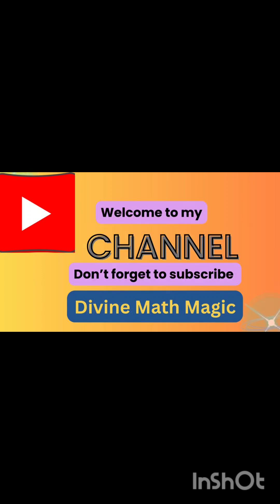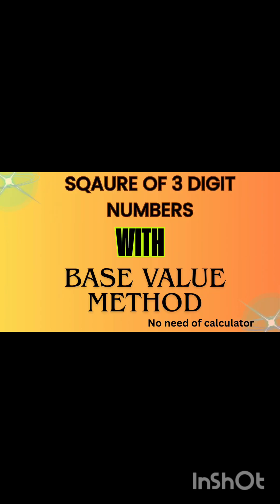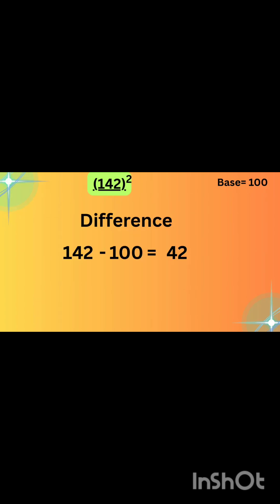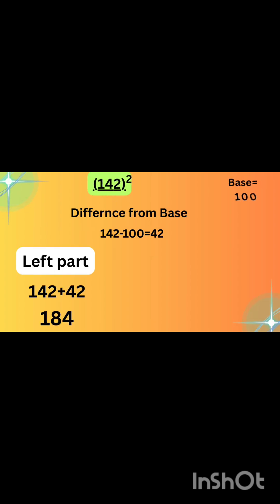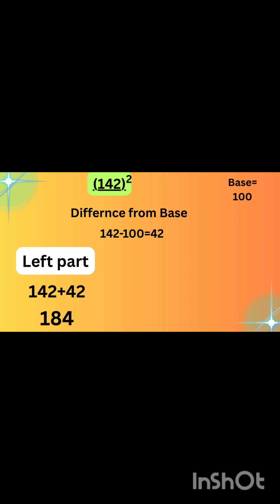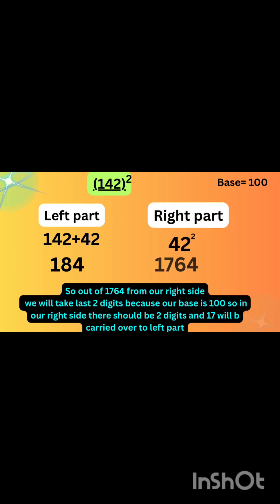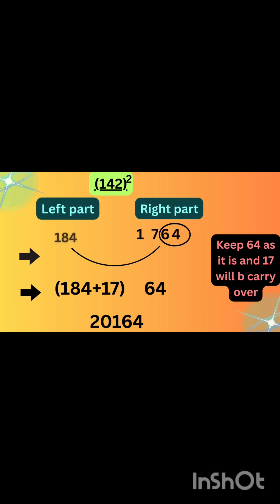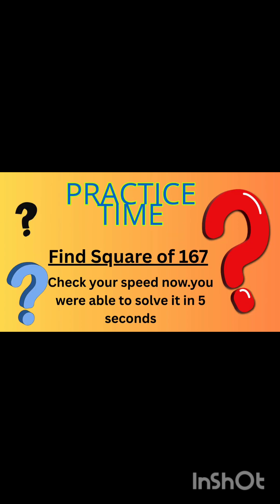Learn to square any 3 digit number |Mental math#subscribemychannel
3 digit square in 5 seconds?try this trick||Vedic math➡ Description: Learn a lightning-fast mental math trick to square large numbers in seconds. Perfect for students, exams, and brain teasers.dic maths| math trick#shortsfunny

how to square big numbers mentally
fast way to square large numbers
# trick to square 3 digit numbers
math shortcut to square numbers
how to square numbers in your head
mental math tricks for big numbers
calculate square of 3 digit number easily
square any number in 5 seconds
# speed math techniques
# math hack to square numbers instantly#mental math square shortcut#can you square a 3 digit number in 5 seconds
fastest way to square numbers#quick methods to square numbers for exam#vedic maths squaring trick